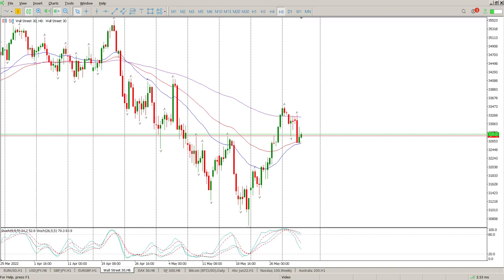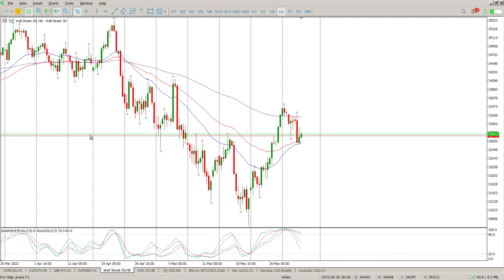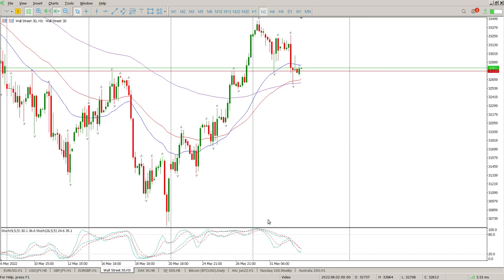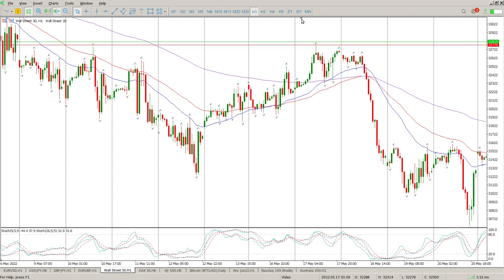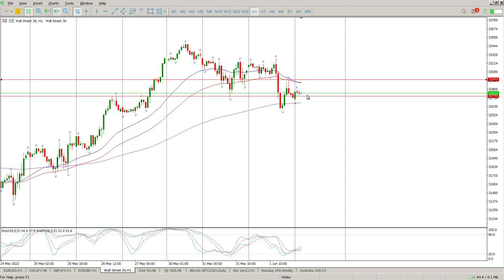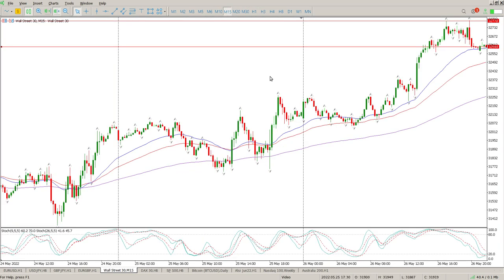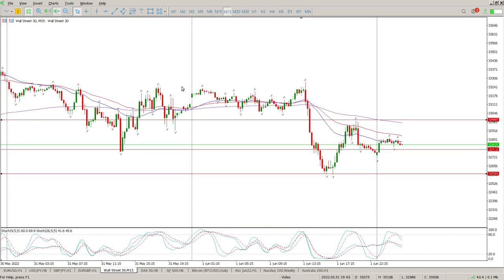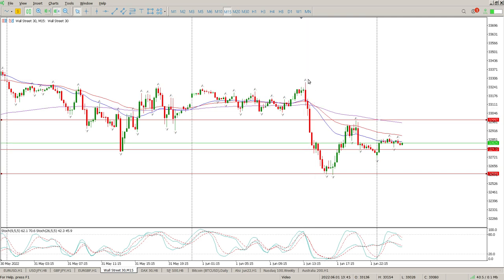Dow Jones Today 2 June 2022 Day Trade Setups and Daily Technical Analysis